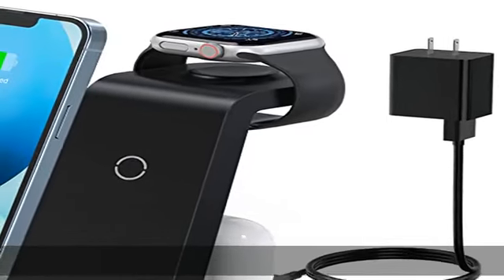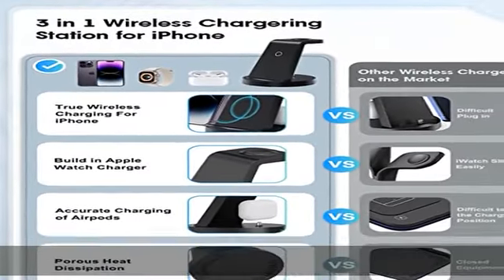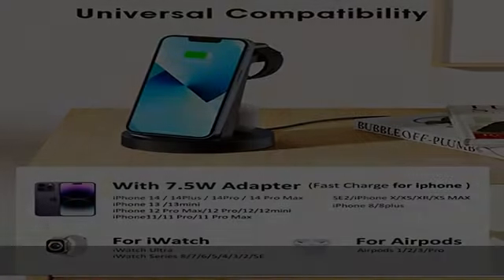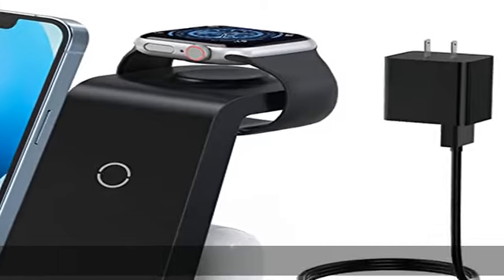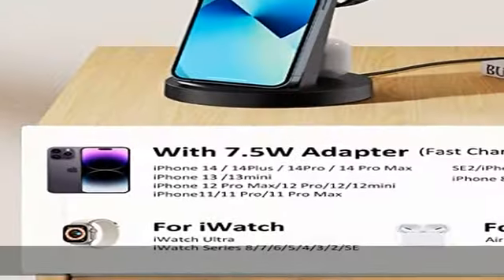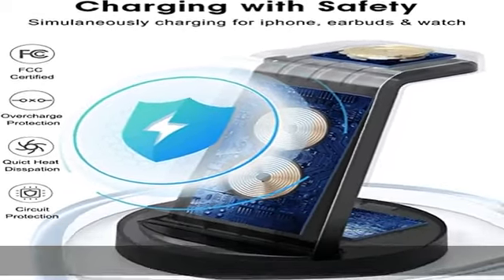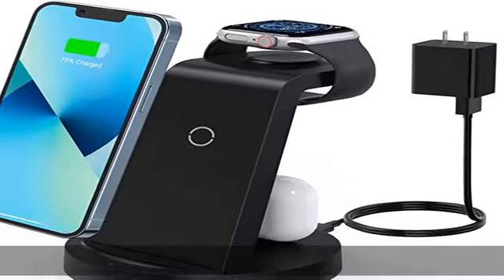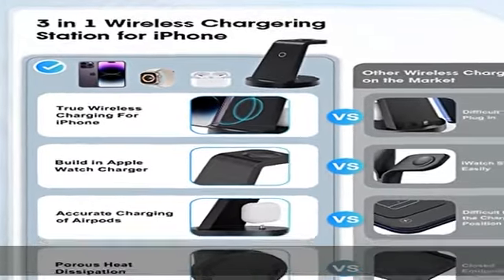Wireless Charging Station, 3 in 1 Wireless Charger for iPhone 14/13/12/11/Pro/Max/SE/XS/XR/X/8 Plus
Wireless Charging Station, 3 in 1 Wireless Charger for iPhone 14/13/12/11/Pro/Max/SE/XS/XR/X/8 Plus/8, Fast Wireless Charging Stand Dock for Apple Watch Series & Airpods(with Adapter)